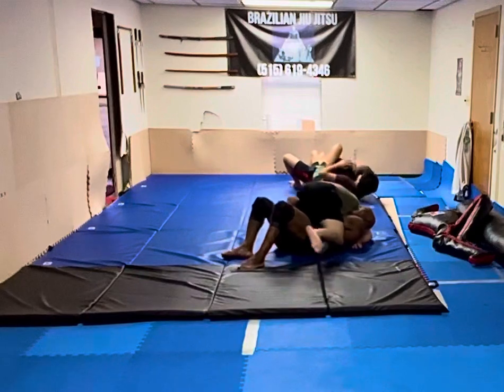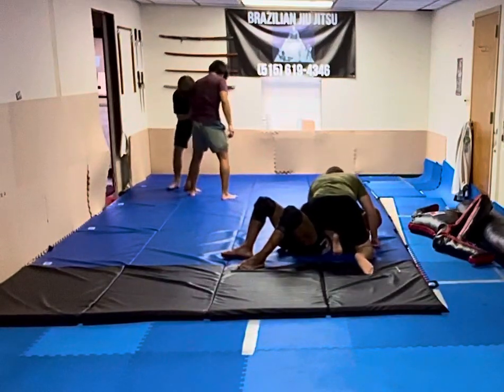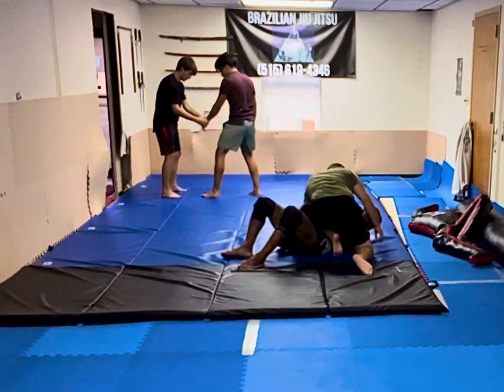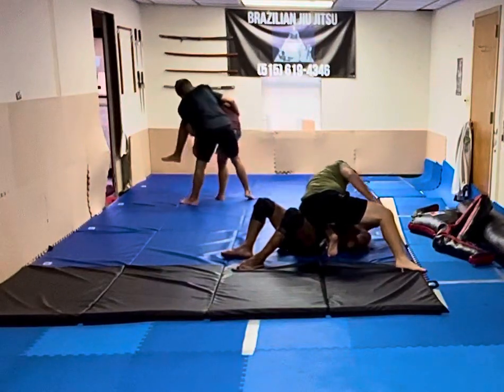Teaching Standup Takedown to Ground Dominance 3